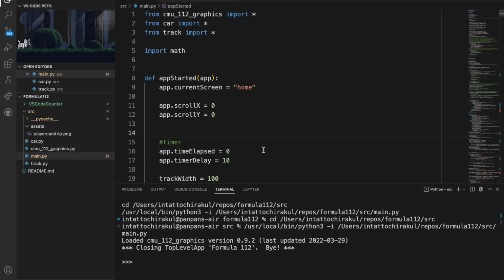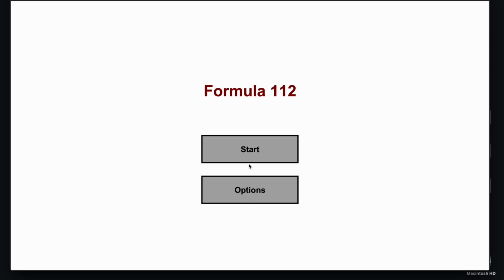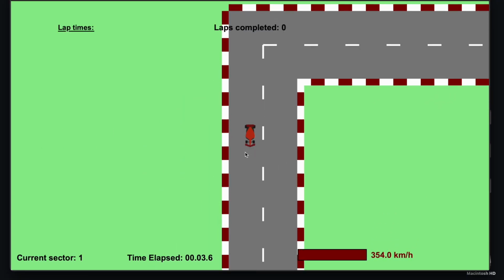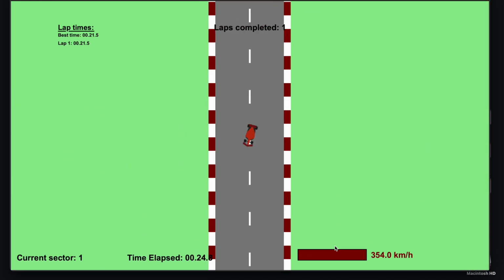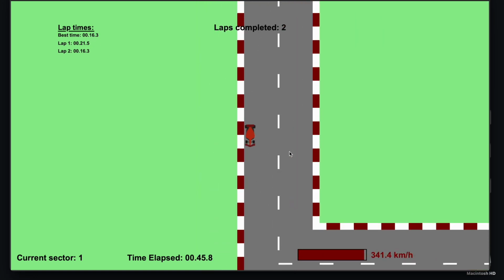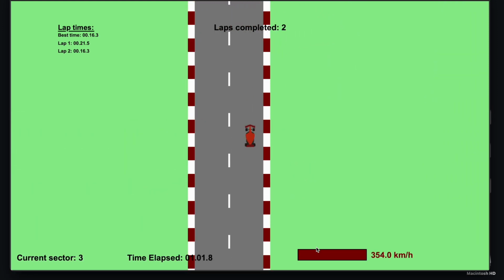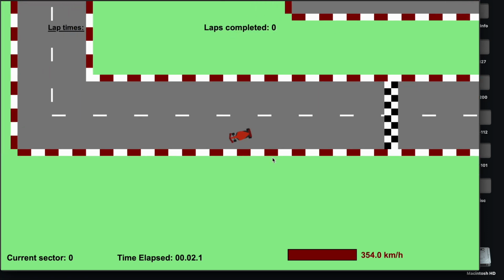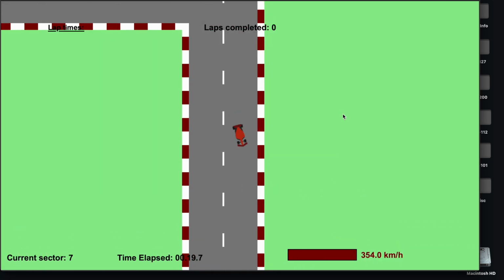15-112 Term Project - Formula 112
Welcome to Formula 112! This game is a top-down racing game that allows the player to race a car around a track and to set fast times. The game features multiple tracks and side-scrolling. Use your space key to toggle the acceleration of the car on and off, and the arrow keys (or A and D) to steer your car. Be careful to not go off-track, since your car is much slower on the grass!